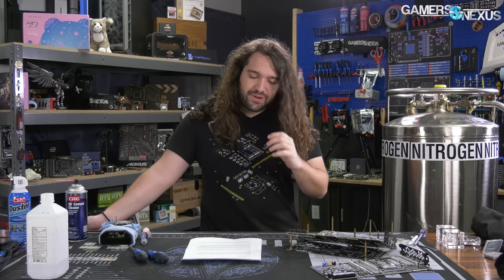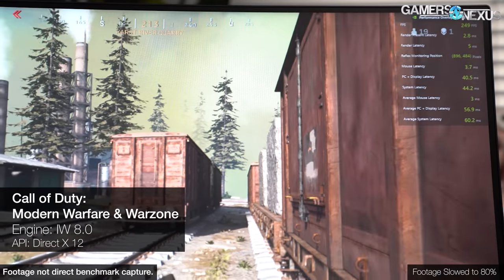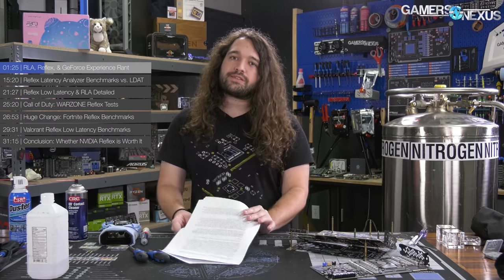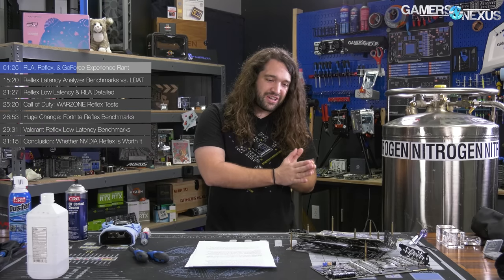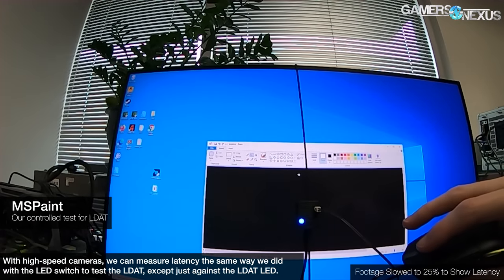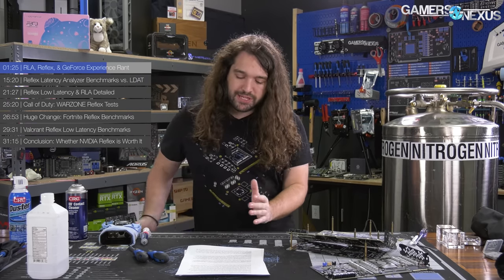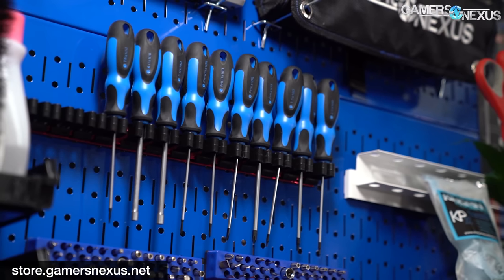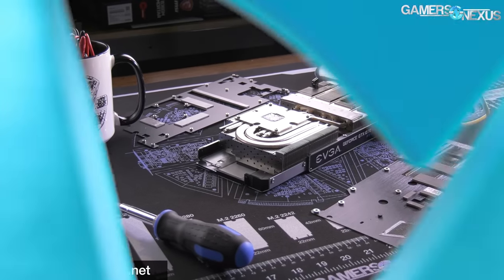NVIDIA Reflex Benchmarks, Latency Reduction & Analyzer, 360Hz Display, & Mice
We're benchmarking NVIDIA's Reflex Latency Analyzer, Reflex Low Latency Mode, and 360Hz display with integrated latency tools. NVIDIA claims this will reduce system latency.

NVIDIA has a few places it's applying the word "Reflex," including its Reflex Latency Analyzer (akin to LDAT, in some ways) and Reflex Low Latency Mode. Some of this follows-up previous NVIDIA control panel features designed to reduce total system latency, while other aspects are hardware features that require special monitors and mice to leverage -- but which allow tuning, especially of game settings, at a deeper level. One of these tools is meant for heavily loaded GPU scenarios, the other is meant for lightly loaded scenarios, and we have different opinions of the usefulness or "gimmickery" of each. In this benchmark and review of NVIDIA's Reflex and RLA, we'll be looking at the Dell (Alienware) AW2521H 360Hz monitor as a test vehicle. Testing includes an RTX 3080 GPU, but we have other tests discussed within the content.

The Dell AW2521H 360Hz display will eventually be here on Amazon

TIMESTAMPS

00:00 - NVIDIA Reflex & 360Hz Launch
03:05 - NVIDIA Reflex Low Latency Mode Detailed
04:50 - Reflex & Control Panel Features
06:23 - GeForce Experience Accessibility Rant
09:21 - Reflex Latency Analyzer Explained
11:15 - How LDAT Compares to RLA
12:37 - Mice Compatible with Reflex Latency Analyzer
13:00 - Mouse Latency Reporting
14:19 - Potential Weapon Against Mouse Marketing
15:20 - Testing Reflex Latency Analyzer & Benchmarks
16:15 - RLA vs. LDAT Benchmark Chart
17:38 - Seeing Into the GPU's Framebuffer
19:10 - Reflex Latency Analyzer Conclusion & Value
21:20 - Reflex Low Latency Mode vs. NVIDIA Control Panel
23:12 - RLA & Low Latency Mode Are Sort of Opposites
24:15 - Low Latency Boost Explained
25:15 - Call of Duty: Warzone Reflex Latency Benchmarks
26:55 - Fortnite RTX Testing Details
28:02 - Huge Change: Fortnite RTX Benchmarks
29:32 - Valorant Reflex Low Latency Benchmarks
31:15 - Conclusion: Whether NVIDIA Reflex Is Worth It

Host, Additional Reporting: Steve Burke
Testing, Editorial: Patrick Lathan
Video: Keegan Gallick